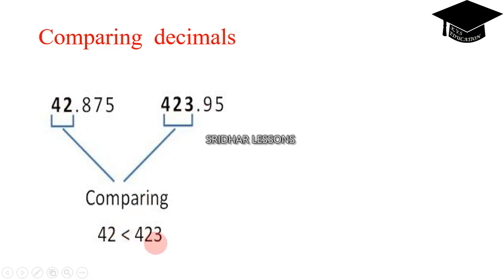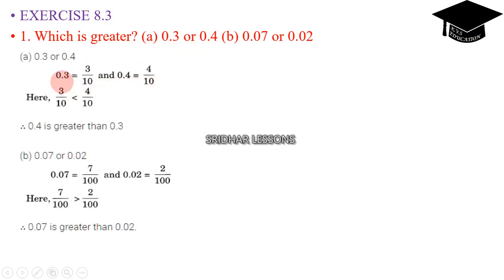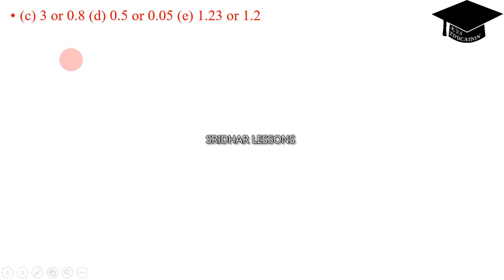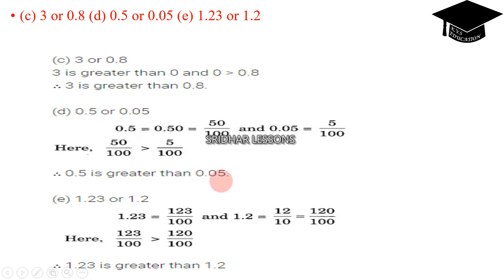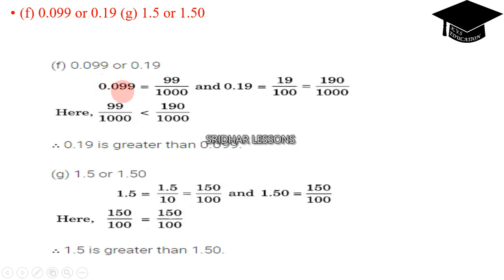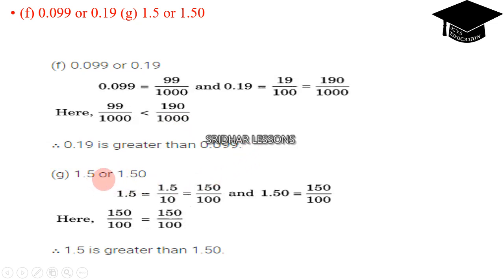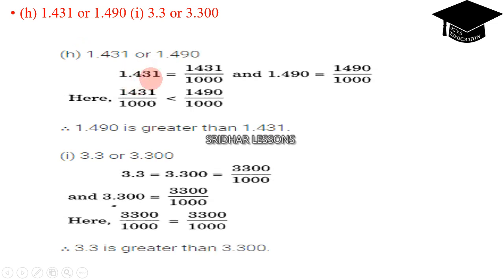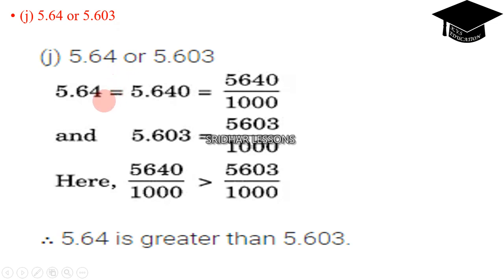VI Exercise 8.3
We'll upload here all educatonal videos of maths and physics of CBSE and ICSE.
Which is done (also doing) by a professor of 20 years with experience
If you have any queries/suggestions regarding ongoing video or upcoming video or your own doubd in yout subject..
you can comment here

(KNOWLEDGE WHICH CAN'T BE SHARED IS VAIN)